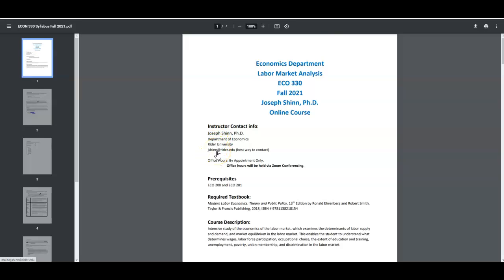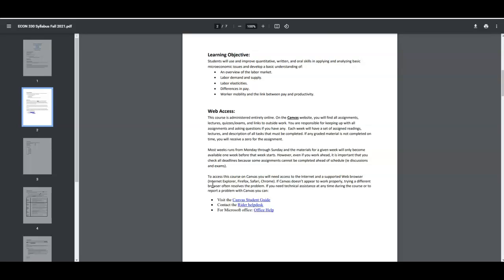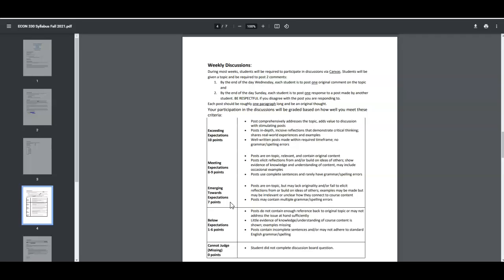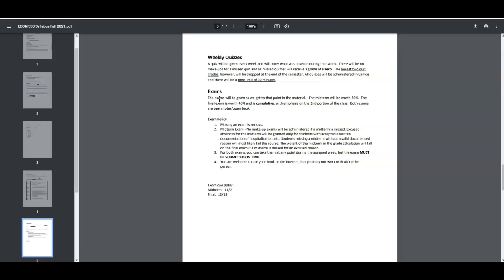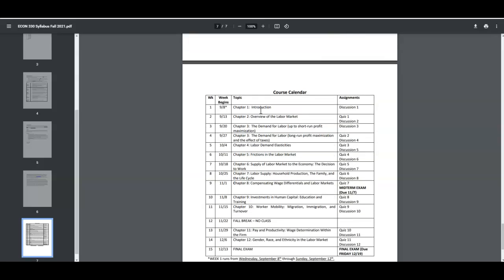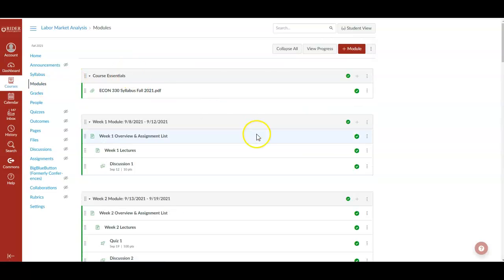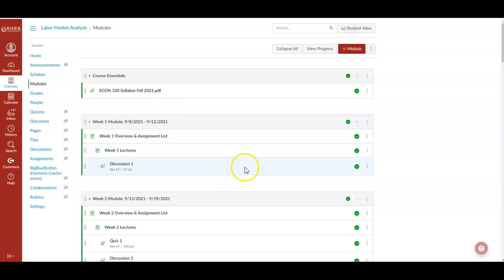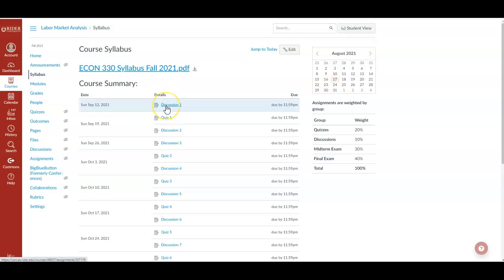Labor Economics - Rider University - Fall 2021 Welcome Video